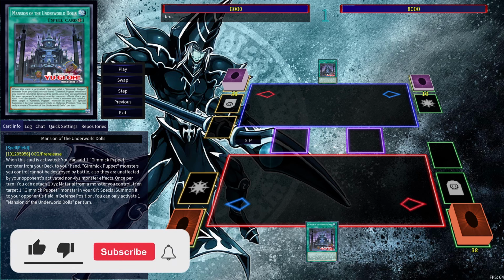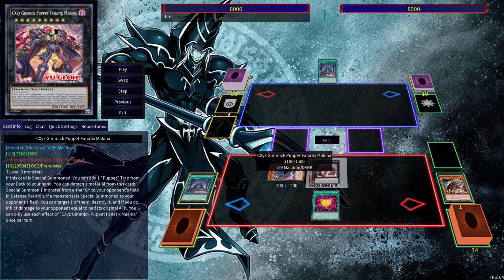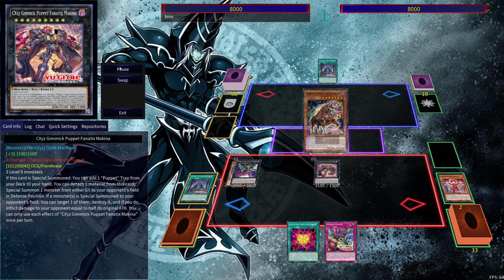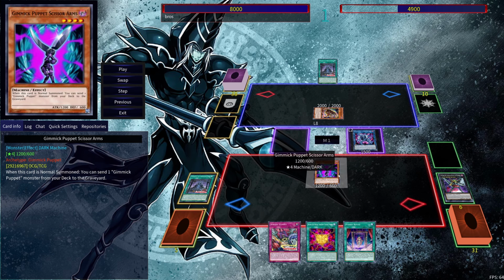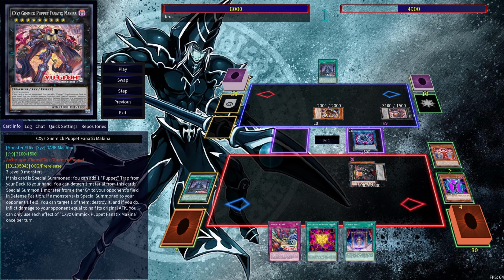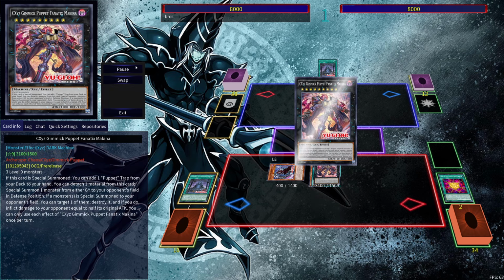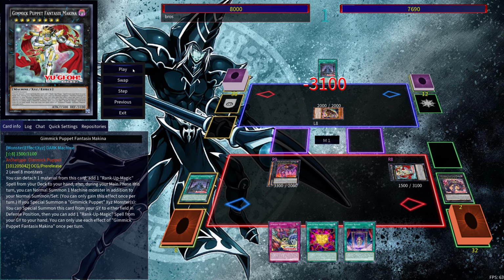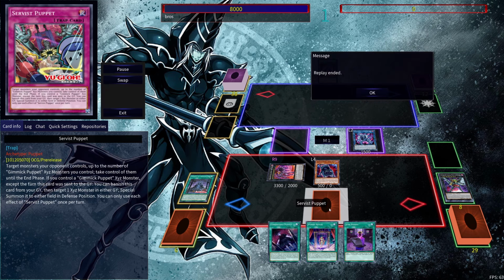1 CARD FTKS?! NEW GIMMICK PUPPET COMBOS | Yu-Gi-Oh!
The new gimmick puppet support enables some pretty fun FTKs! Let me know what you guys think!

Timestamps:
Combo 1: 0:00
Combo 2: 4:00